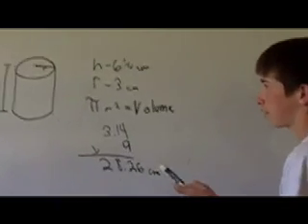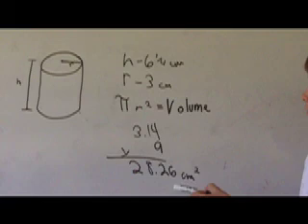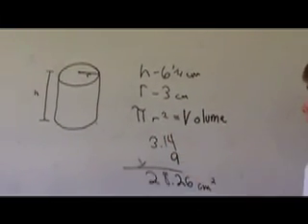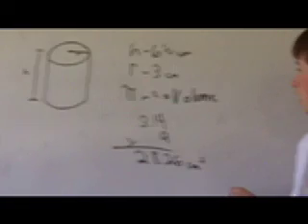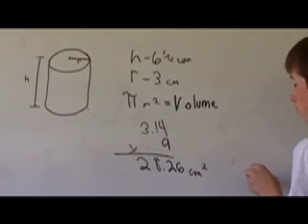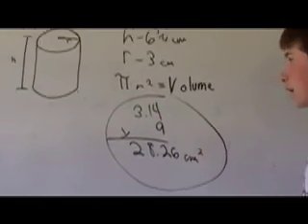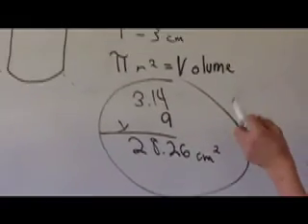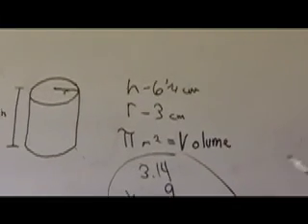Cylinders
An SVMS 7th Grader shows off his cylindrical knowledge